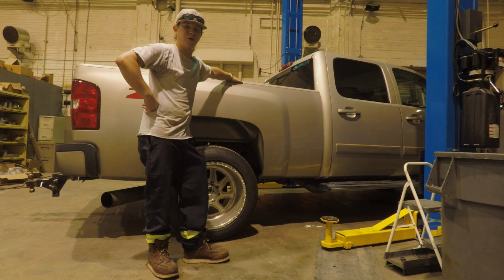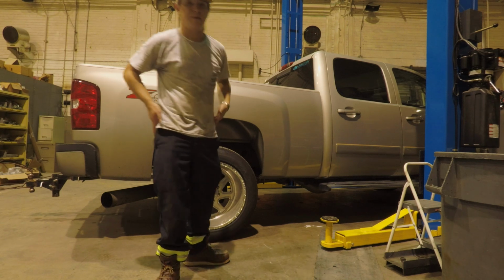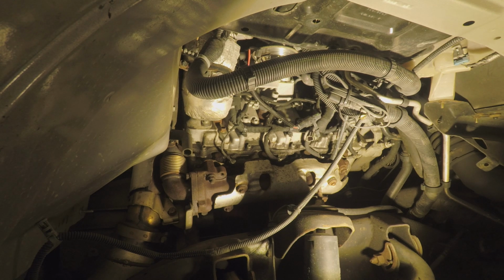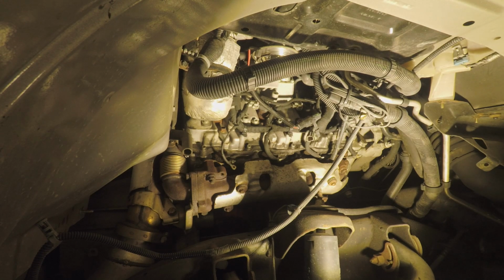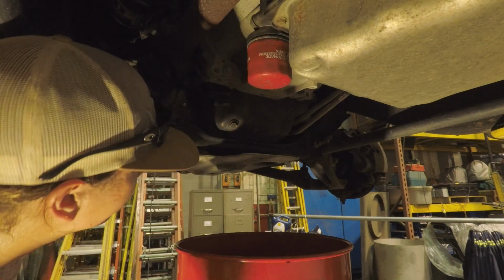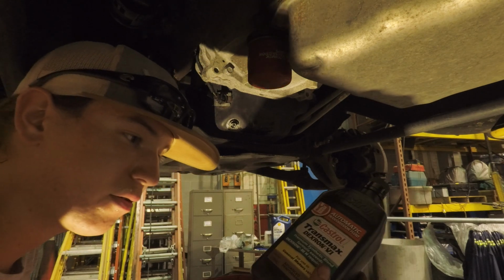Duramax LMM 07-10 Maintenance (Glow Plugs, Fuel Filter, Oil Change)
Maintenance on my 07.5 LMM Duramax,  changed all the glow plugs, replaced the CAT fuel filter, oil change, and transmission spin on filter change.